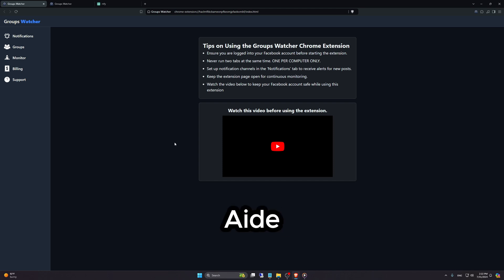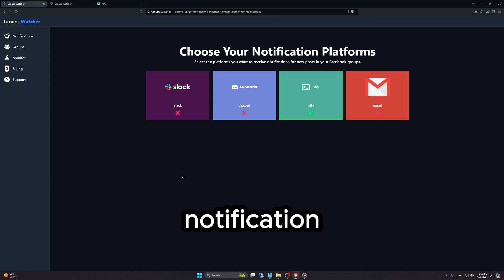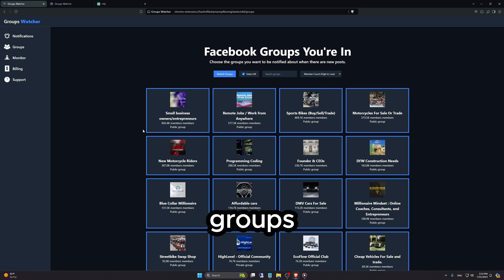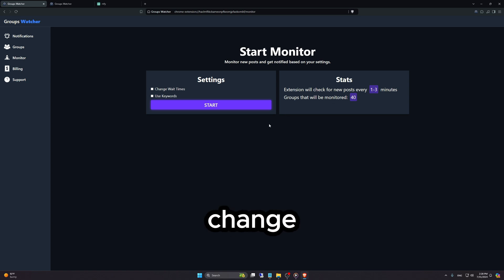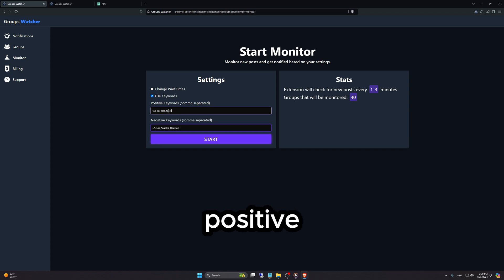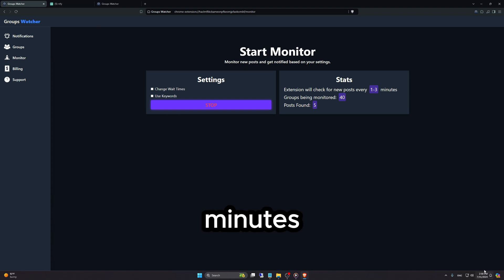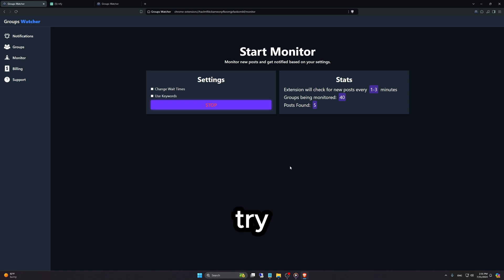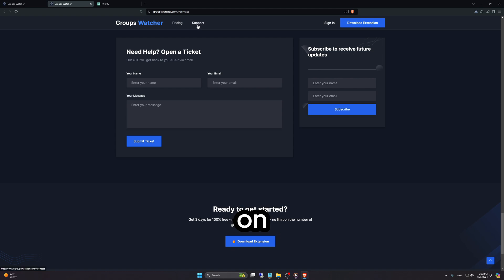Monitor Facebook Groups For Keywords With Groups Watcher Chrome Extension